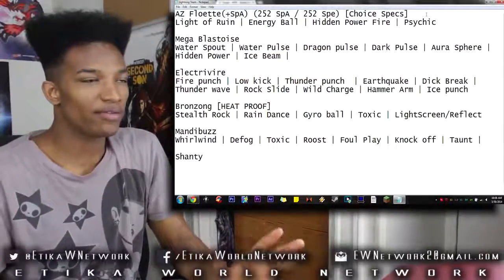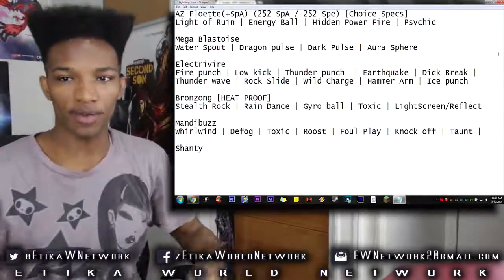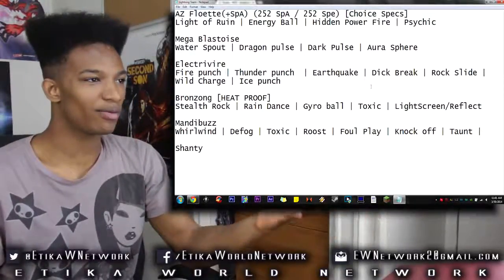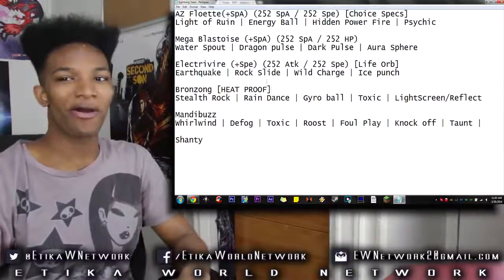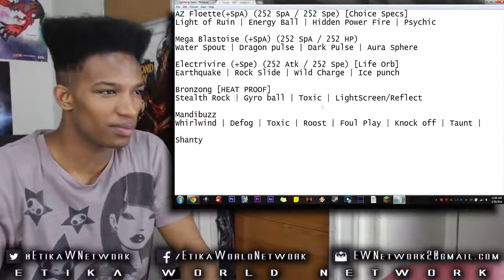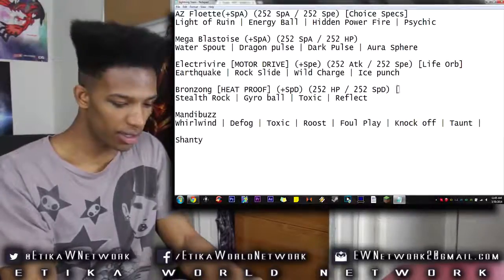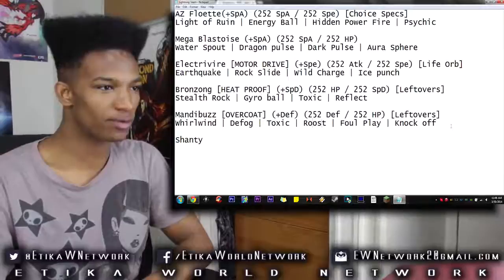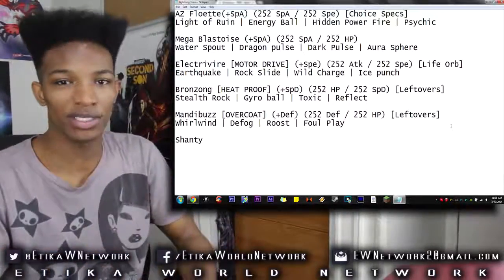Help Build a New Pokemon Team With Me! Etika Teambuilding pt #6 - WE ALMOST DONE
Original Description: Many of you have asked how I build my Pokemon teams. Many of you ALSO asked if you could suggest Pokemon for me to use in a future team. This satisfies BOTH of your deepest, darkest, sexiest desires (since I'm all three of those things ;D)